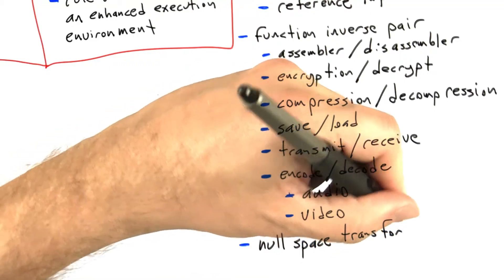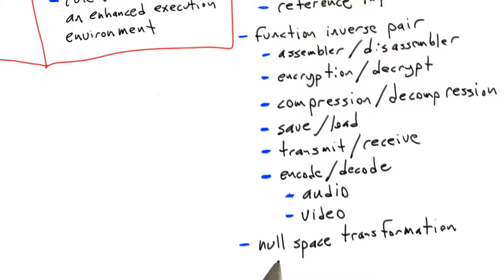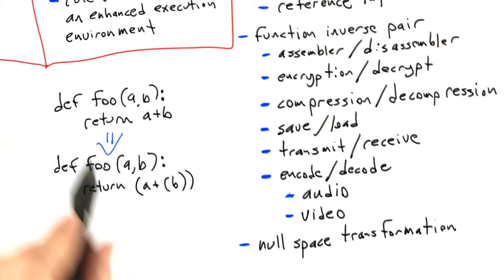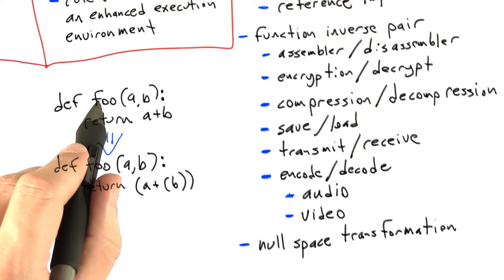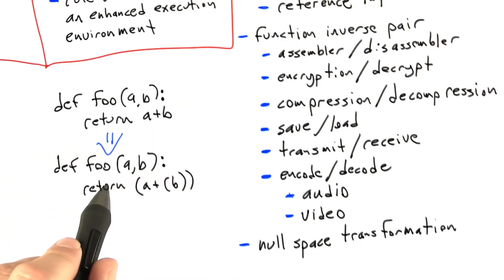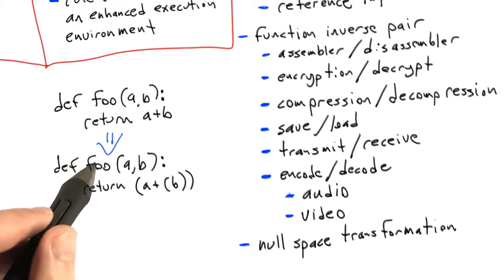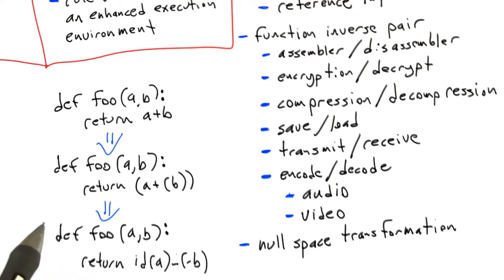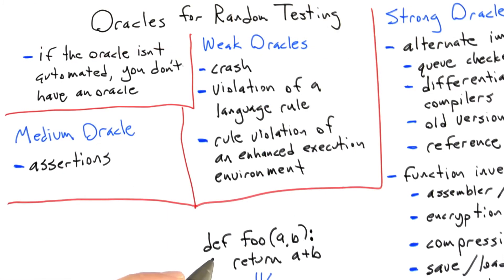Null Space Transformations - Software Testing